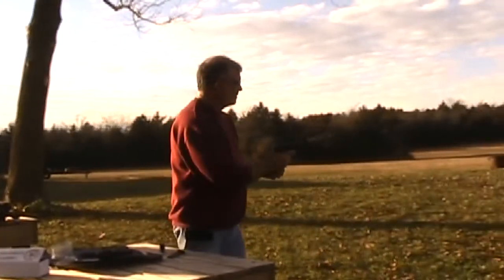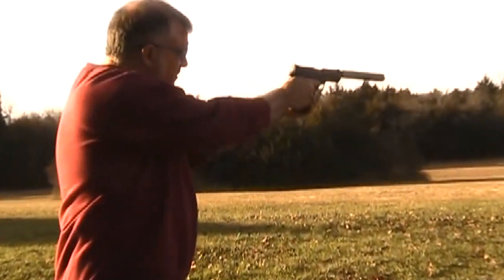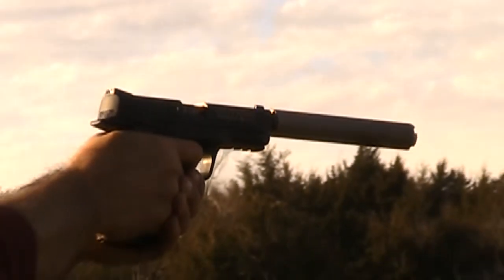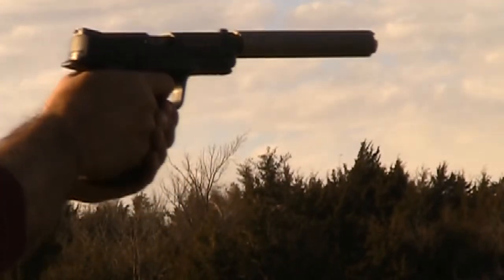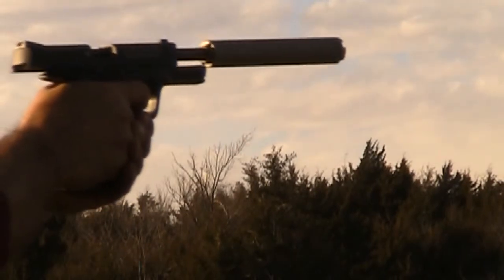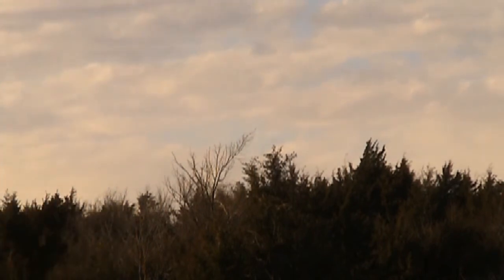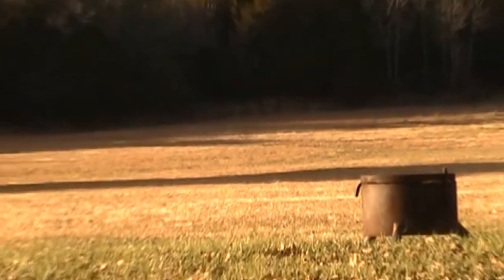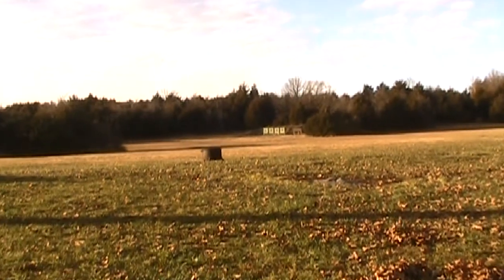M&P .22 Pistol Suppressed Liberty Cans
Mike put the Liberty Cans Lucky Bee suppressor on his M&P 22 Pistol, this was very fun to shoot.
This is the suppressor I won from Evilneil187.

If you have interest in purchasing one, you should contact my friend Mike. He is a dealer and his website is